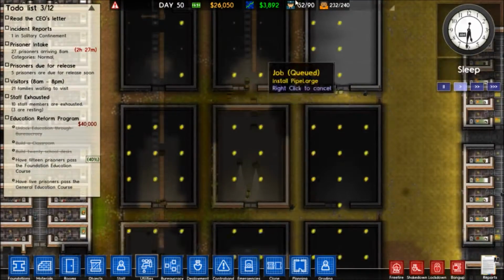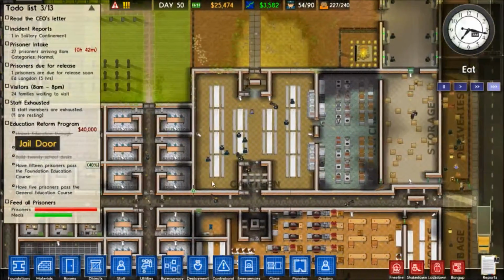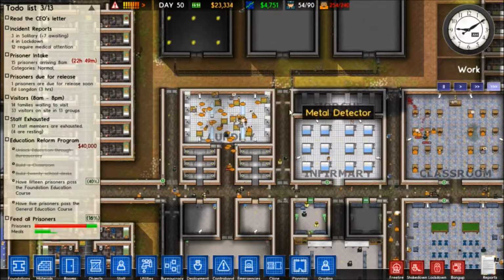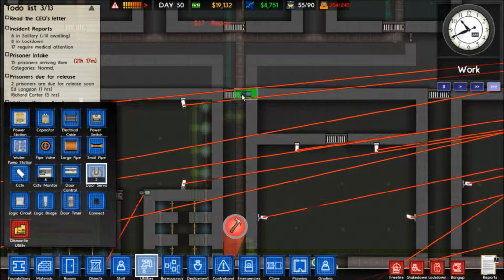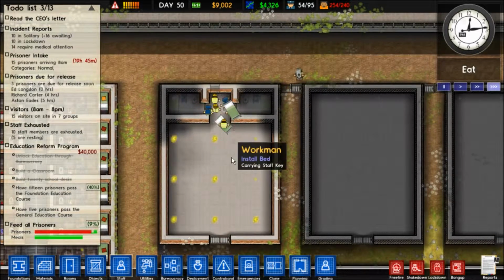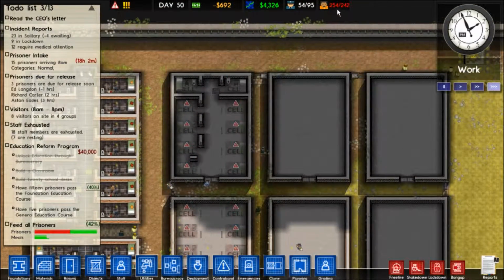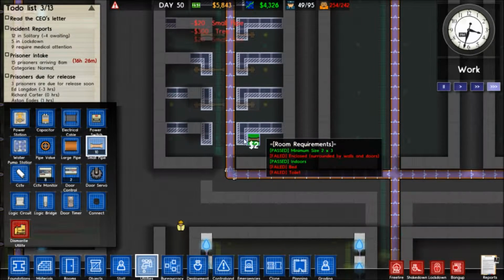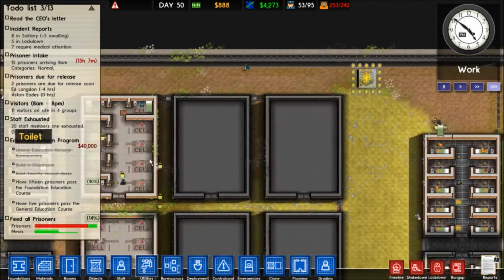The $1,000,000 Prison | Prison Architect | #31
Carrying on with the new cell block, and it's looking good...

With a budget of $1,000,000, I aim to build the best possible prison available on Prison Architect. Prison Architect is an unusual simulator game, where the goal is to build a working prison (not what you would call a "normal" simulator). Obstacles along the way include prisoner riots, potential murders and even fires! This is a game that challenges even the best builder/manager simulator players, so let's see where $1,000,000 takes us!